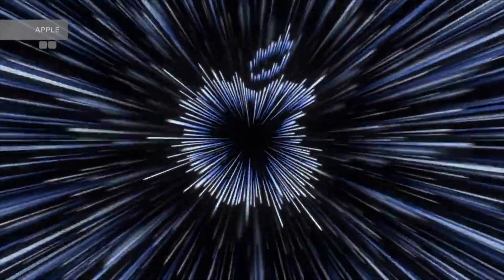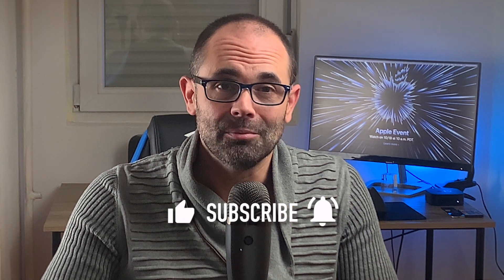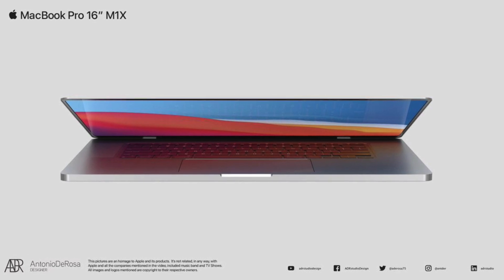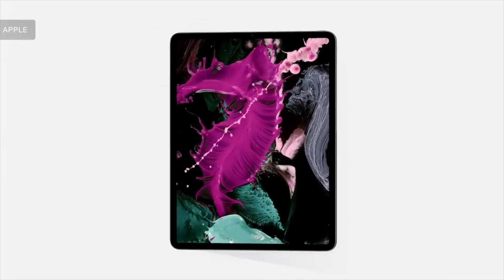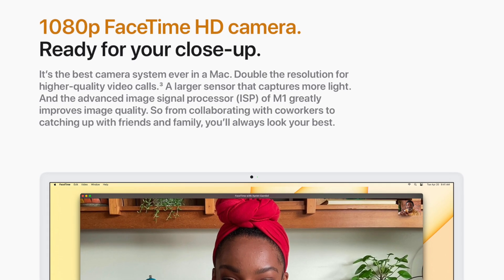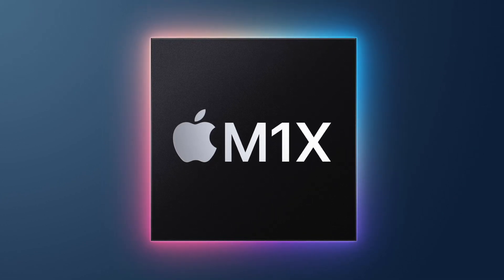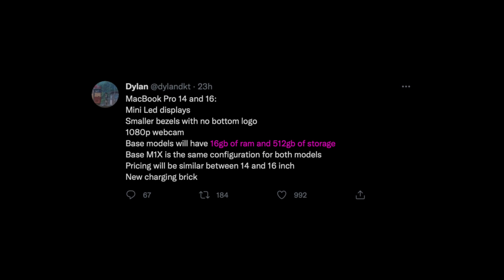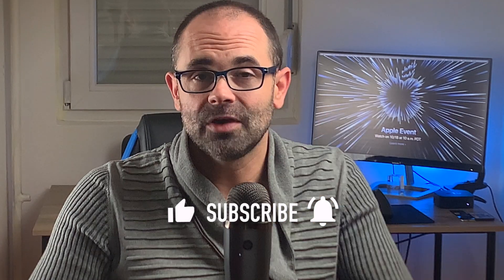Macbook Pro 16 2021 model & 14 inch: Apple October 18 event final leaks roundup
Macbook Pro 16 2021 model & it's 14 inch version - Here is why this will be a huge update unleashed at Apple October event. Check out Digital Markings Apple October 18 event product roundup video

Timestamps:
0:00 Introduction part
0:33 MacBook change and the impact of the M1
1:13 New display details: whole new level
2:00 Questionable design decisions = leaked and not
2:52 Black beard promo
3:12 The magic that will bring the power & last minute changes
4:08 Price predictions
4:41 Closure and question for you